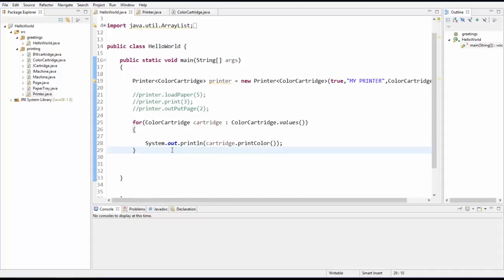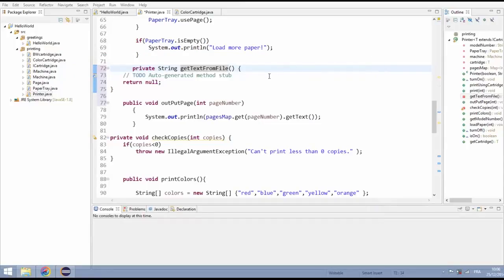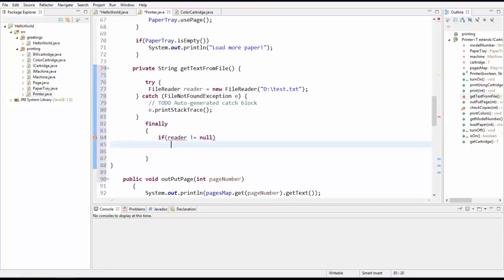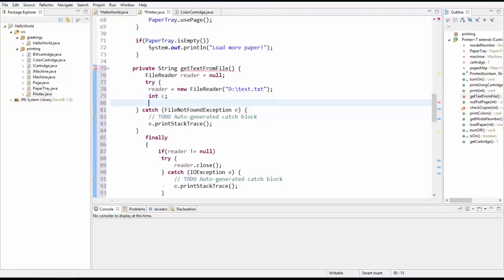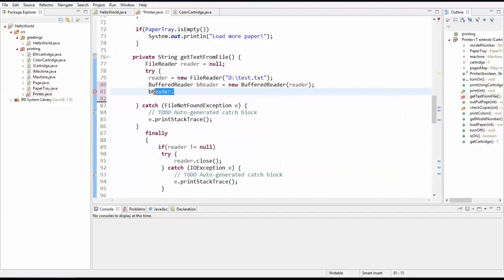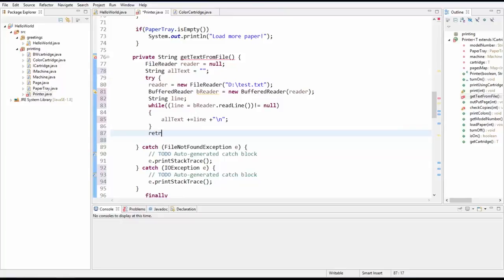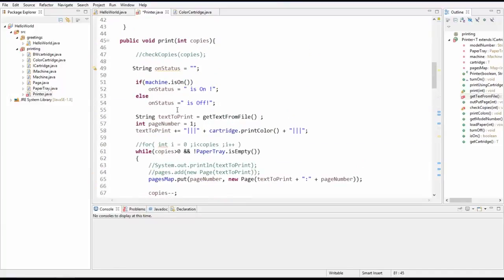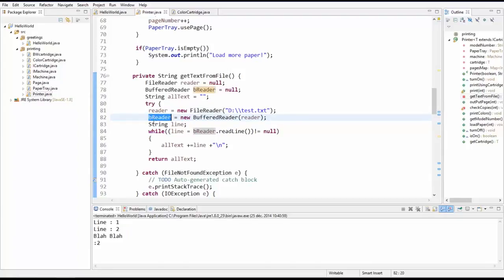99 Java Demo Reading a File 2 Using Jdk 8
java lectures by Stanford university,
 java course Stanford,
 java course syllabus,
java course full,
 java learning, java coerce,
tutorial,  coerce,